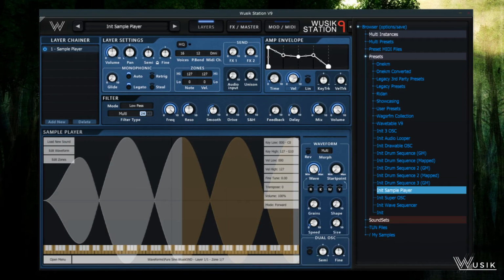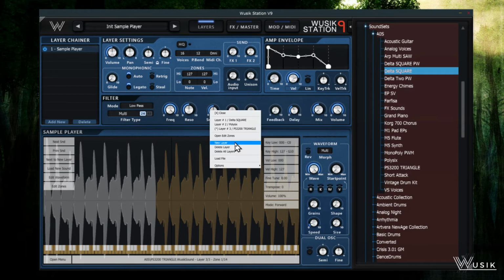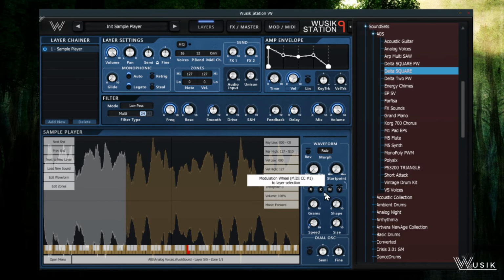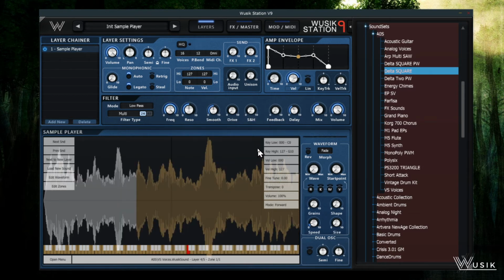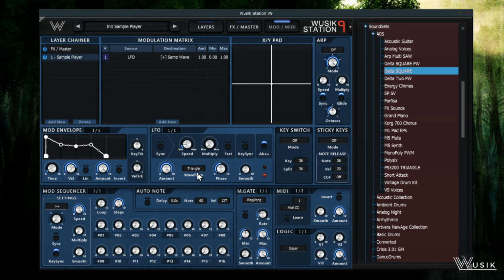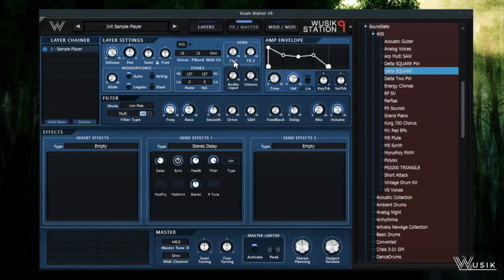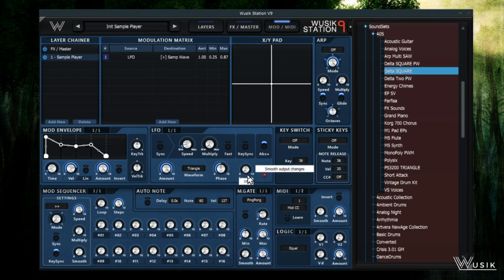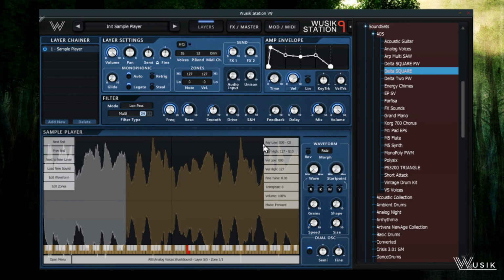Wusik Station V9 - Morphing Sounds (No WSeq)